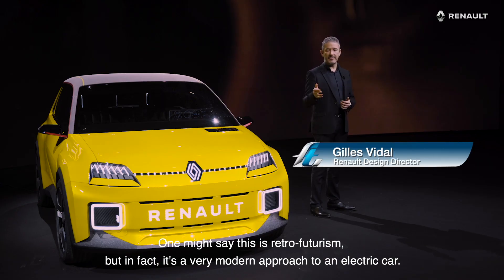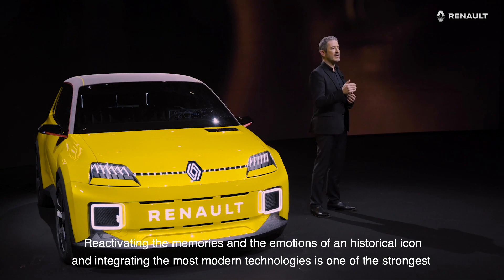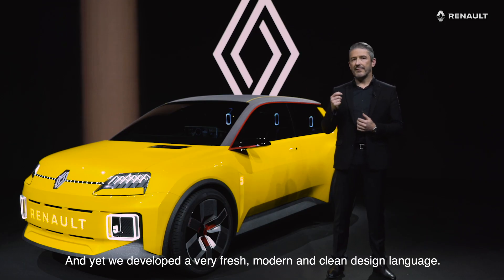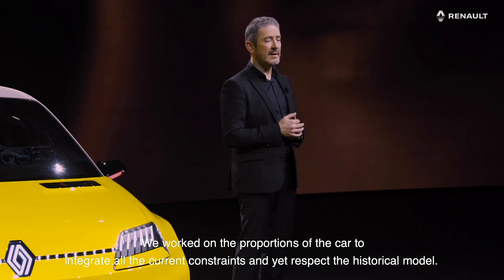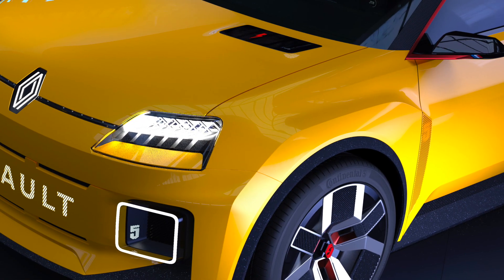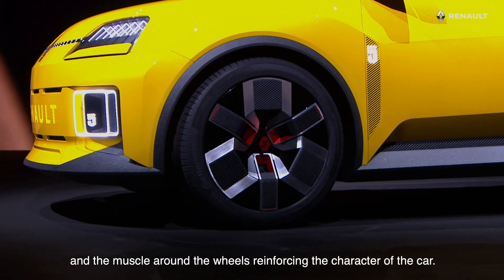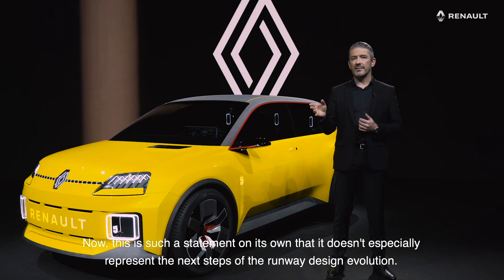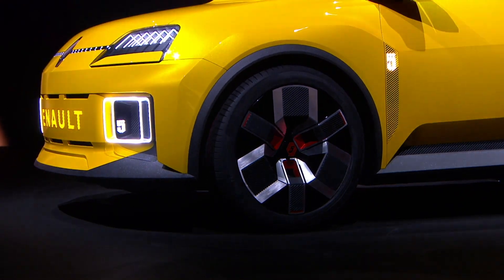Design Director Gilles Vidal Presents the Renault 5 Prototype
French carmaker Renault is resurrecting the iconic R5 nameplate in a new contemporary, electric vehicle design scheduled to reach series production. It is the first step in Renault’s mission to reconnect with its heritage.

The Renault 5 Prototype design features numerous references to the original R5 in the headlamps, taillamps and hood vent. Its design was led by new Renault Design Director Gilles Vidal.